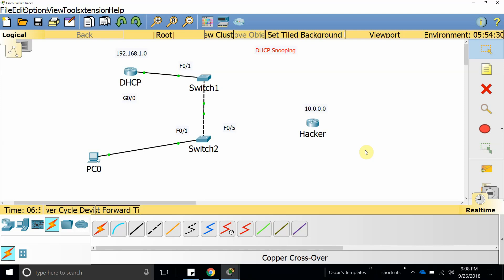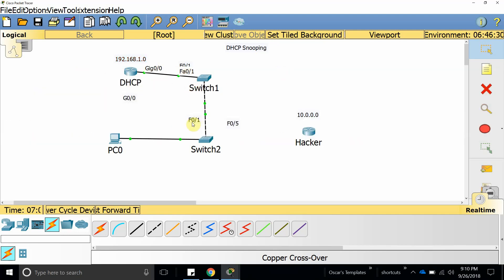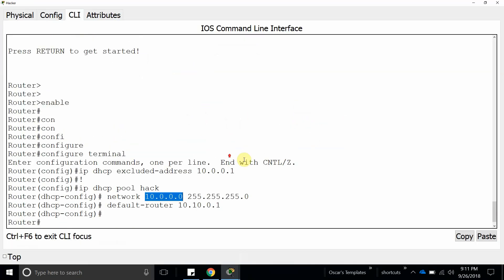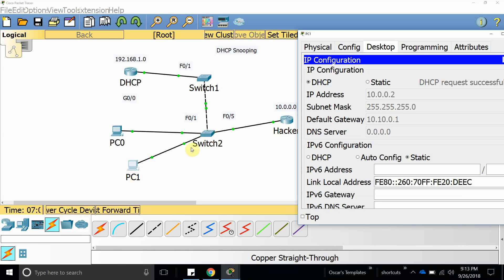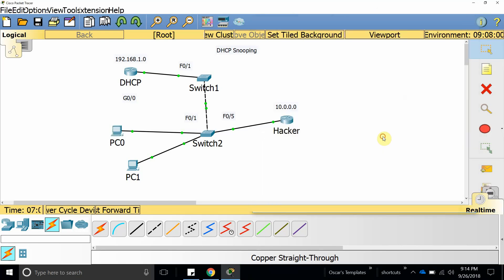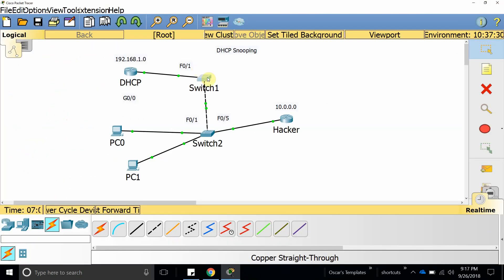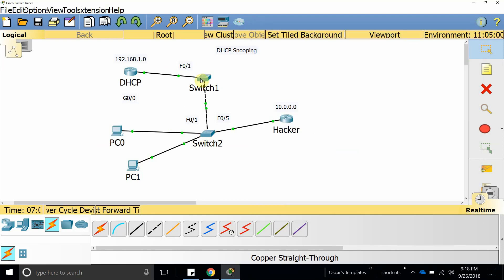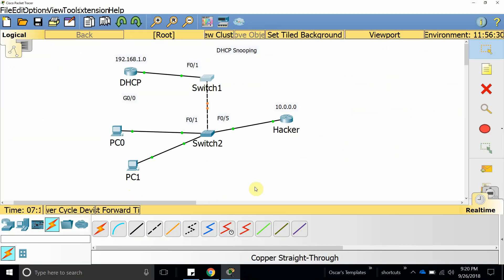CCNA Prevent Man in The Middle Attack with DHCP Snooping - 20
A MITM attack happens when a communication between two systems is intercepted by an outside entity. This can happen in any form of online communication, such as email, social media, web surfing, etc. Not only are they trying to eavesdrop on your private conversations, they can also target all the information inside your devices.

What is DHCP snooping? DHCP snooping is a layer 2 security technology built into the operating system of a capable network switch that drops DHCP traffic determined to be unacceptable. The fundamental use case for DHCP snooping is to prevent unauthorized (rogue) DHCP servers offering IP addresses to DHCP clients.